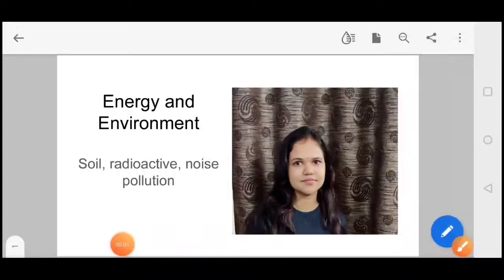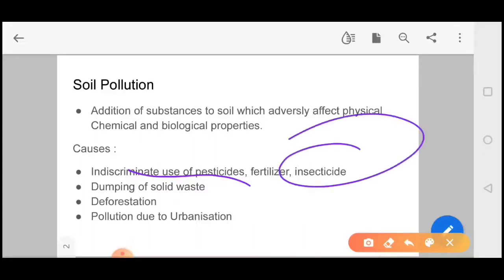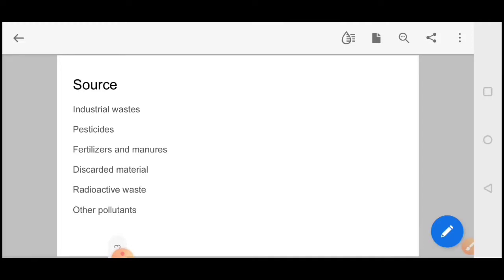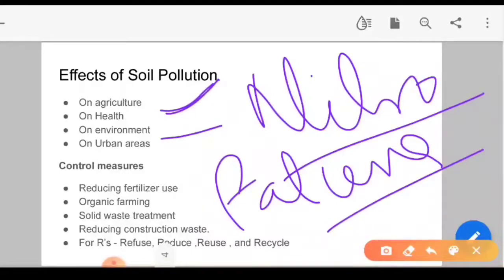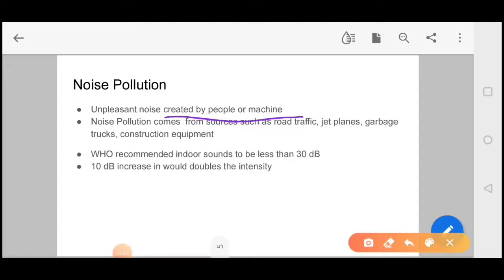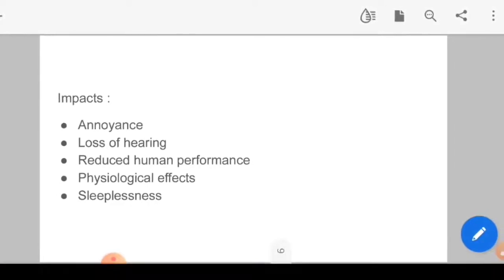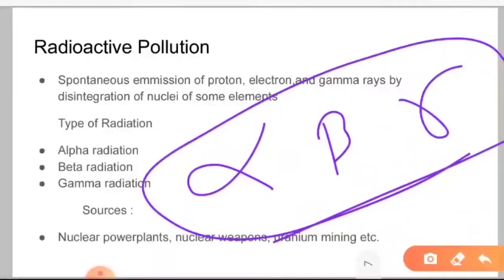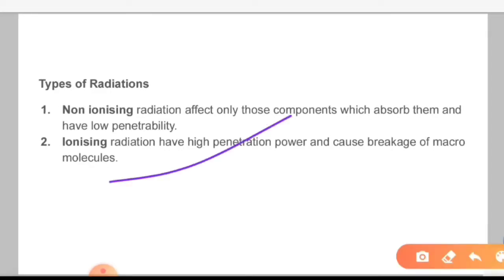Soil Pollution , radioactive Pollution , Noise pollution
@Surabhi Singh

➡️ Previous year question paper discussion -

➡️Link for Basics of Project Management-

➡️Full course of  ICT -

 ➡️Full course of Standard and Quality in production-

➡️Full course of Advanced Electronics -